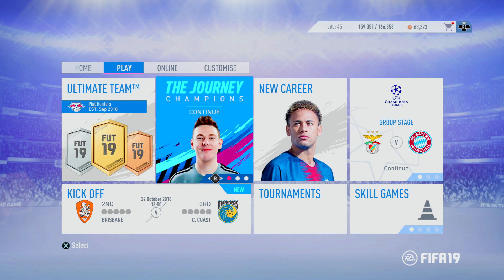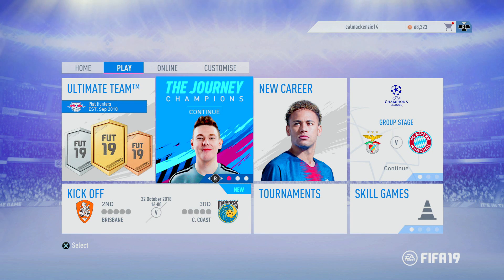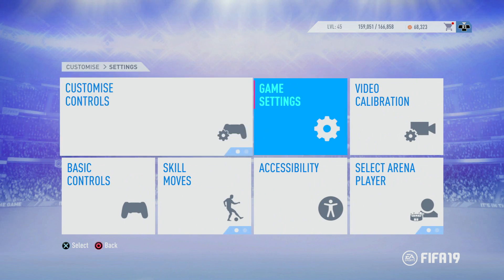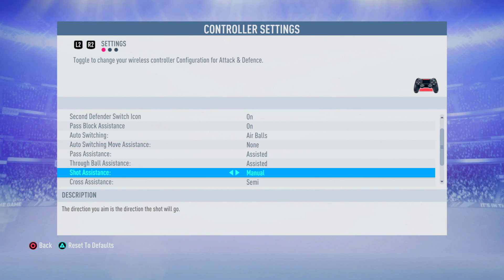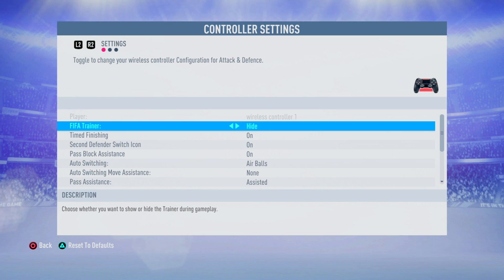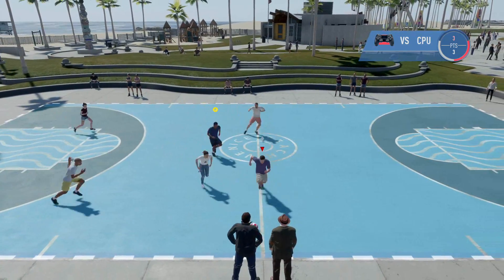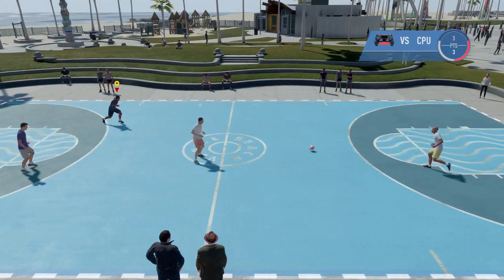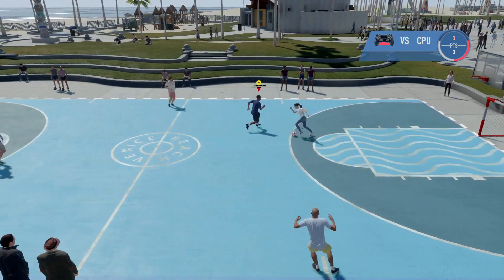FIFA 19 Hoop Dream Trophy/Achievement Guide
This is a video guide on how to obtain the Hoop Dream Trophy/Achievement in FIFA 19.

Check us out on Twitch where we stream every day :)